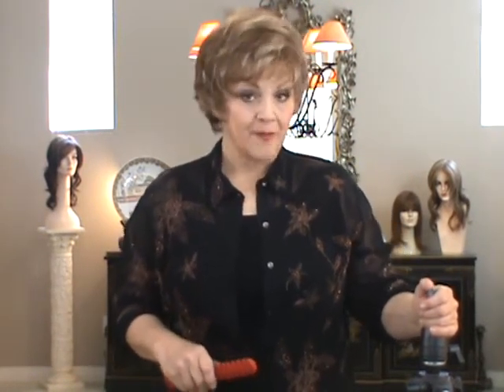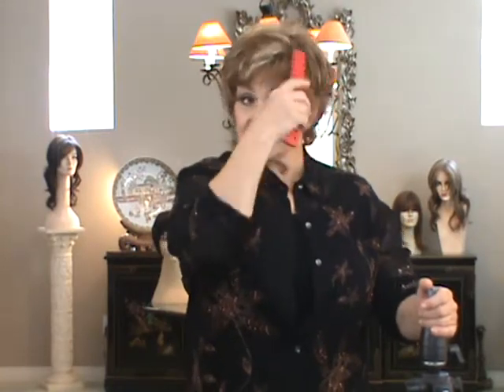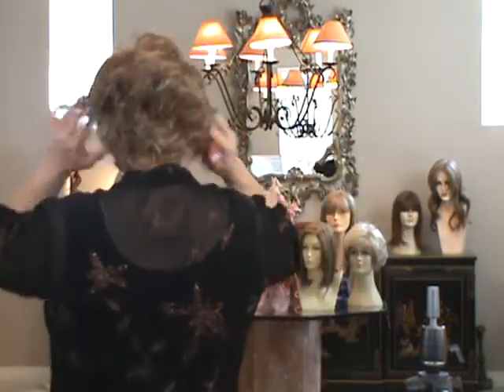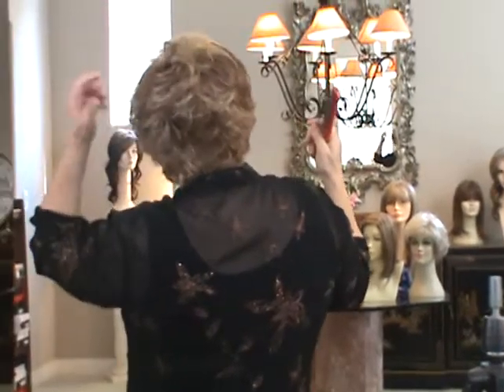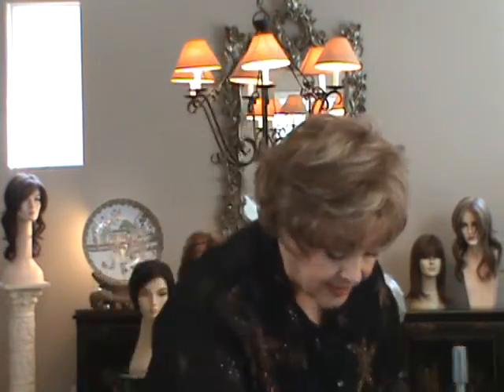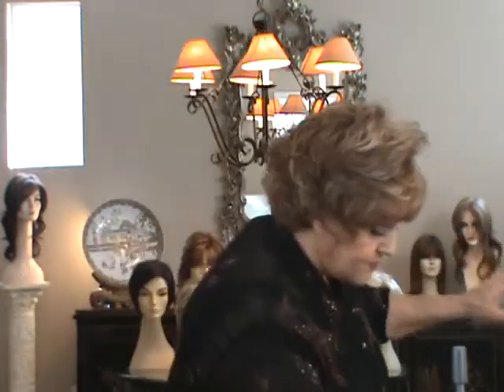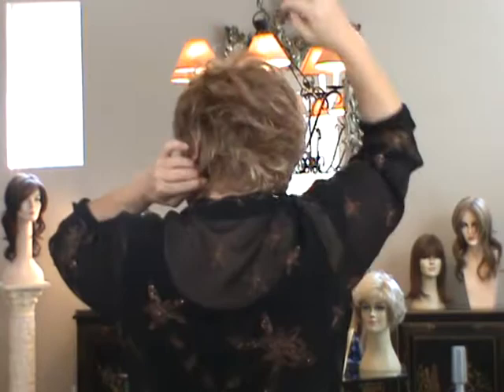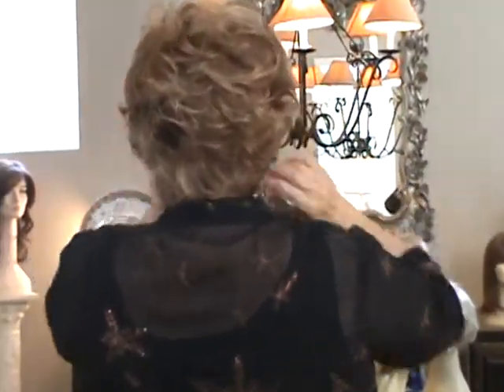Gaby Wig by Jon Renau in Color FS26/31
Patti is wearing Gaby Color FS26/31